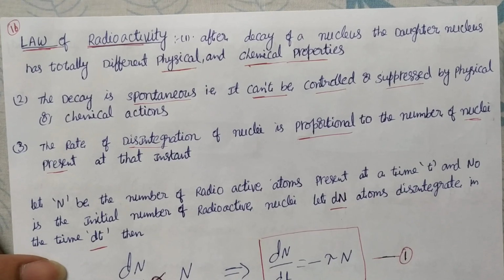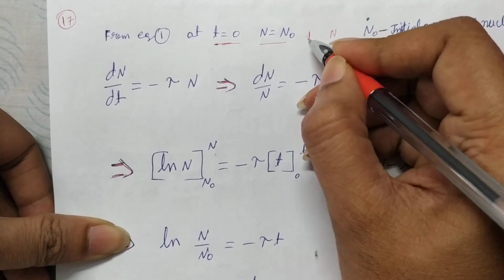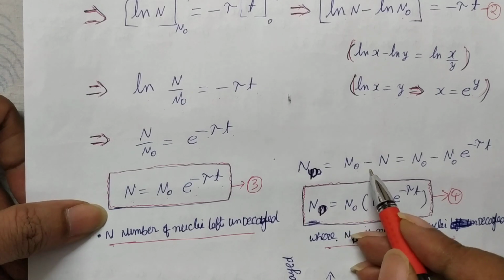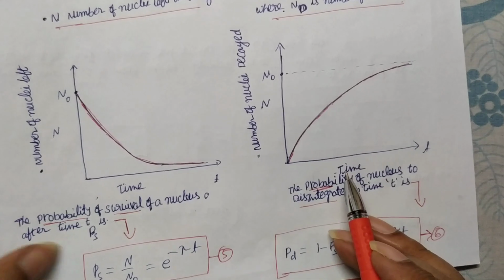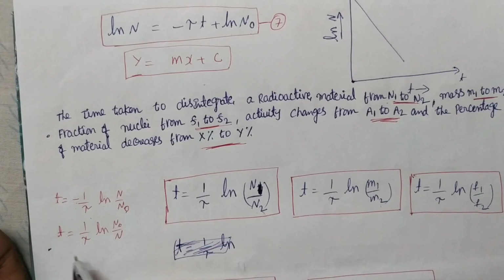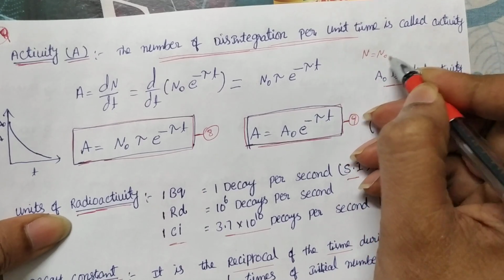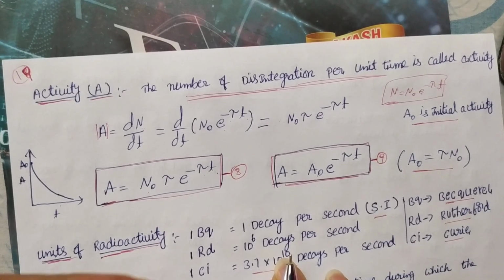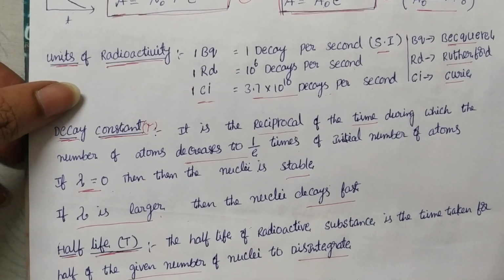Nuclear physics class 9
Law of radioactivity